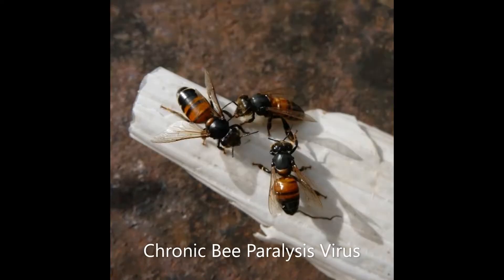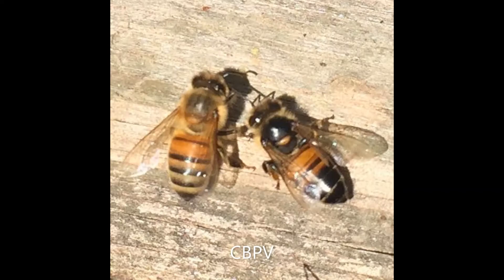Beekeeping basics - An introduction to Chronic Bee Paralysis Virus CBPV and Deformed Wing Virus DWV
Today we continue our Beekeeping basics mini series by showing some of the issues which could affect your adult Bees by taking a look at the Chronic Bee Paralysis Virus (CBPV) and the Deformed Wing Virus (DWV)

I do hope you enjoy and again a massive thank you to all those who have joined us, please don't forget to like this video and subscribe to the channel - Your support is always appreciated!

More can be found at